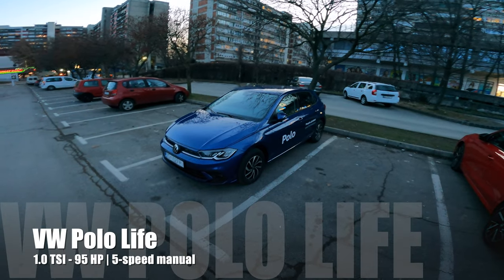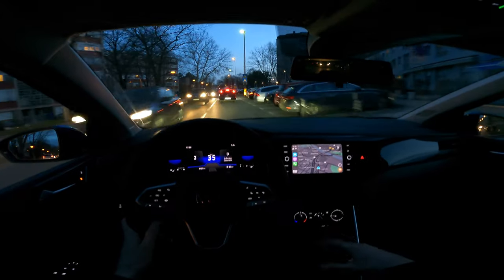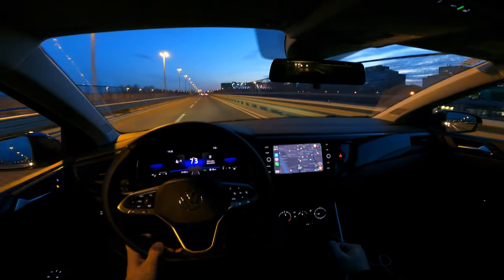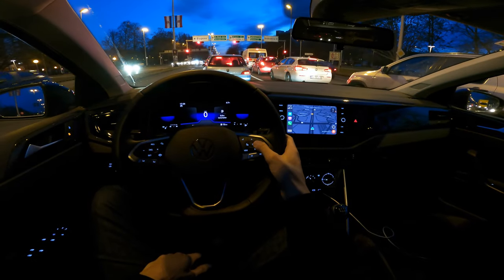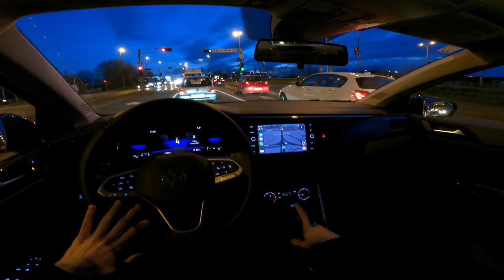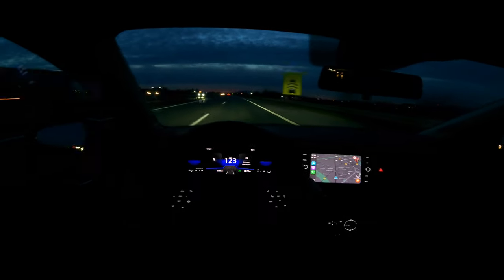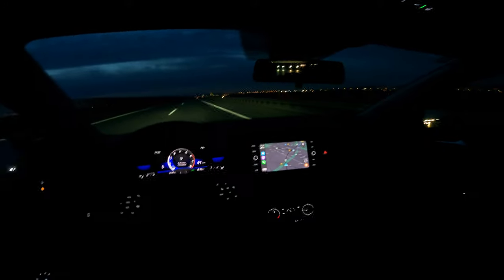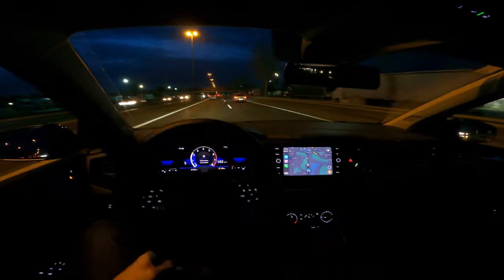VW Polo Life 2022 - Night POV & FULL Review in 4K | 1.0 TSI - 95 HP, 5-speed (Consumption)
Test car: Volkswagen Polo Life 2022

Price: 19.200 €